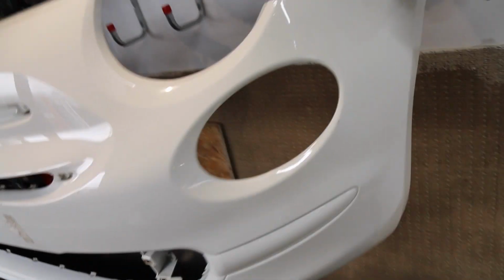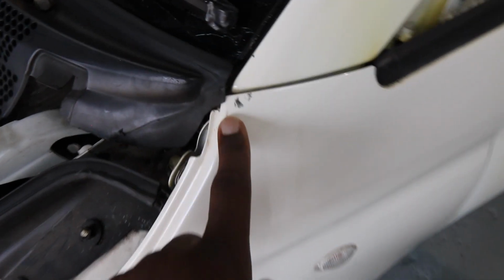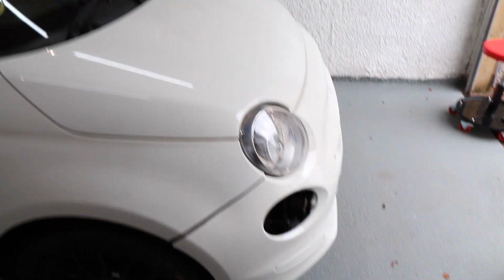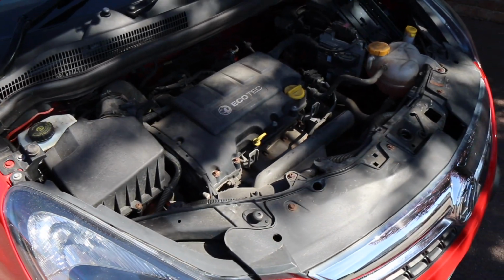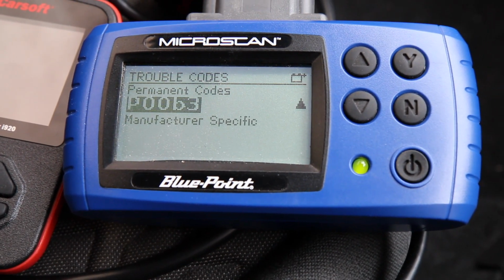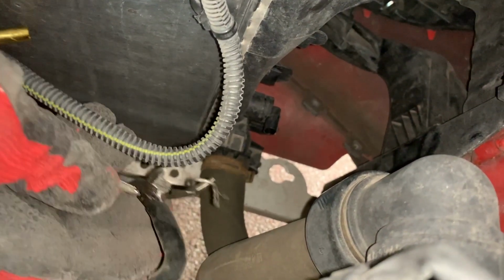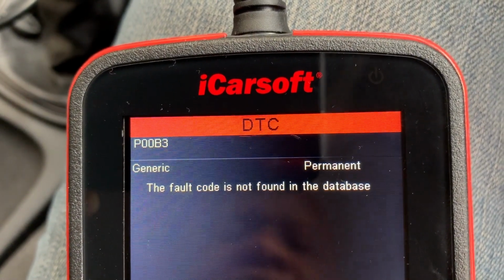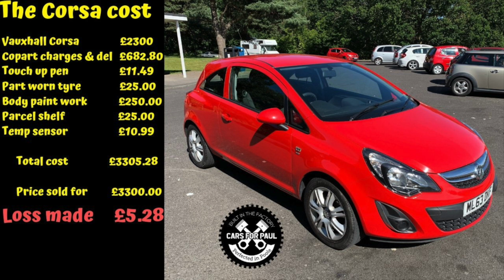The Fiat 500 rebuild begins and Corsa update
In this video, we start to rebuild our Fiat 500 and I give you a price breakdown on the Corsa.